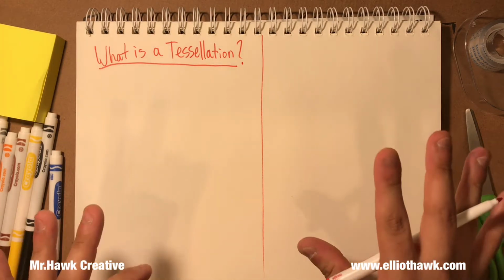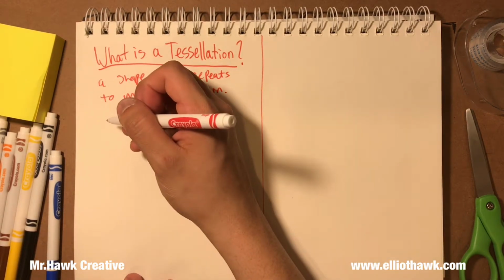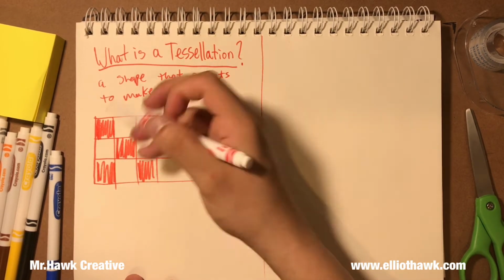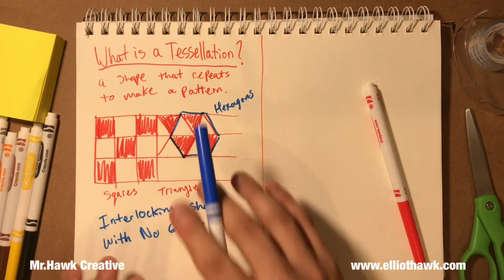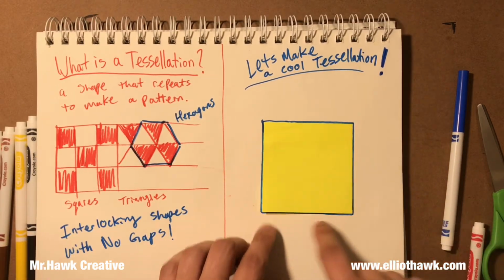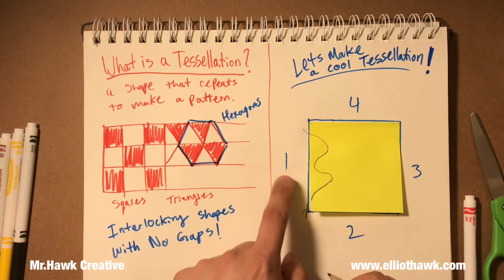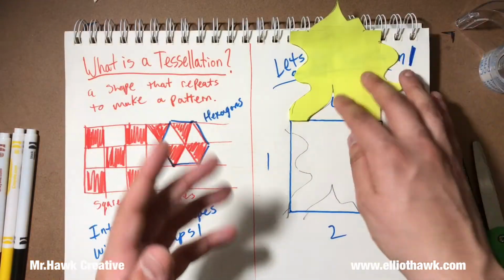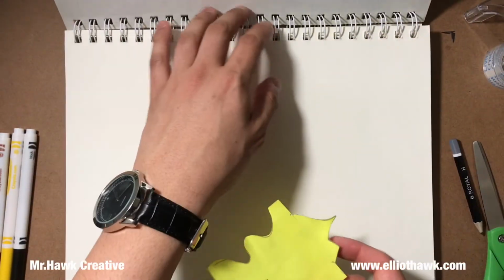Mr.Hawk - Tessellations & Art History - Project Video